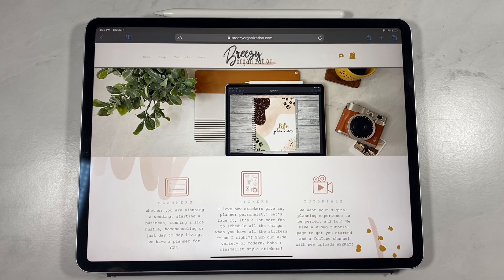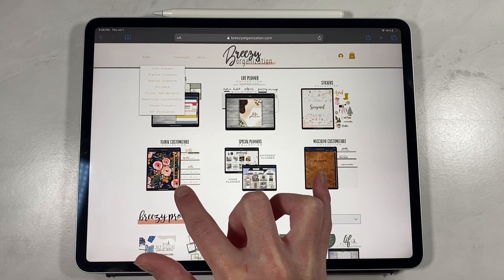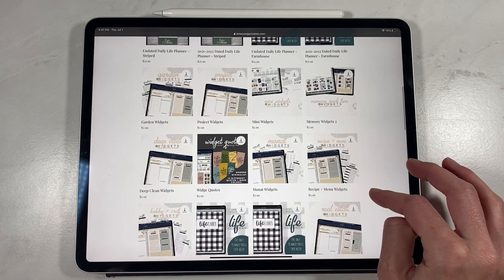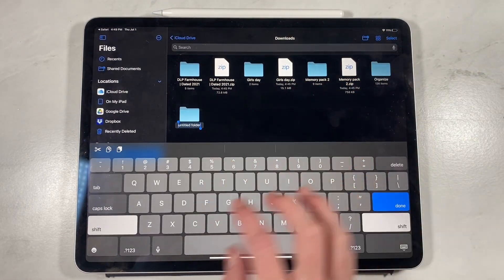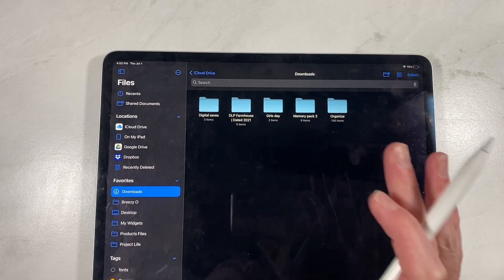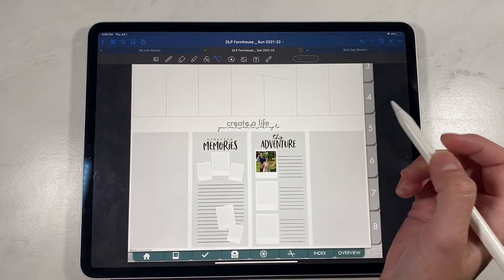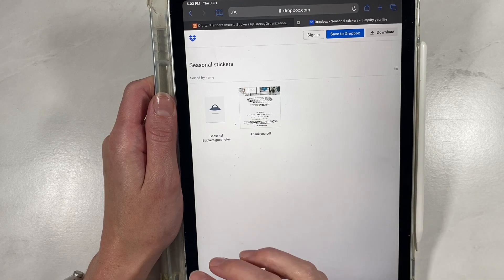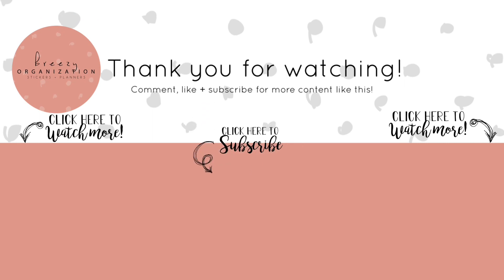Beginner Guide to Purchase, Import and use Digital Planner, Widgets and Stickers | Digital Planners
In this video we cover in detail how to purchase, import digital planners and how to use digital widgets and digital stickers on your ipad. Downloading, unzipping and using! Everything is covered in this very detailed lesson! Digital planning for beginners